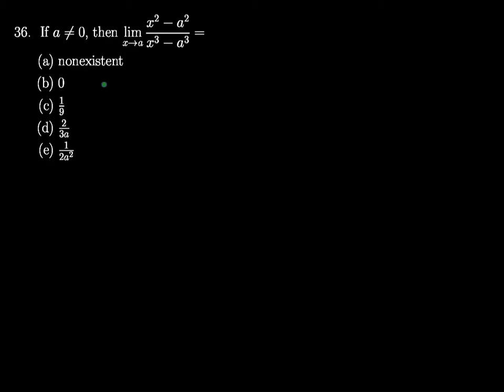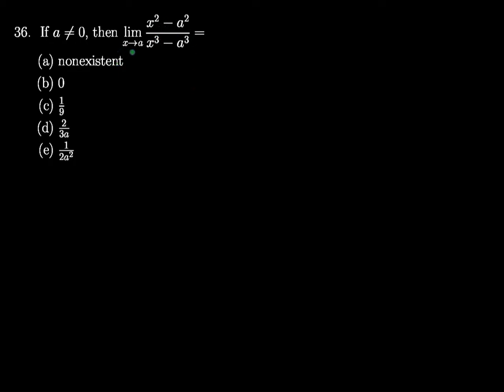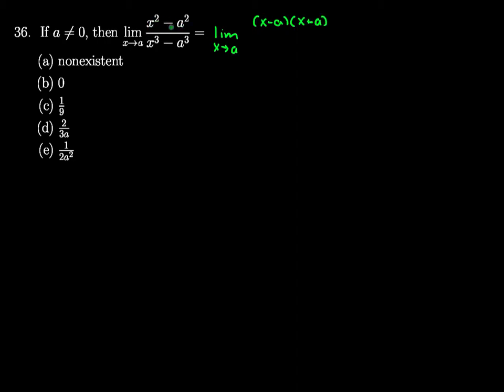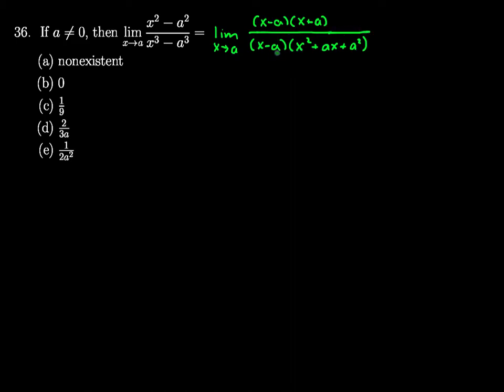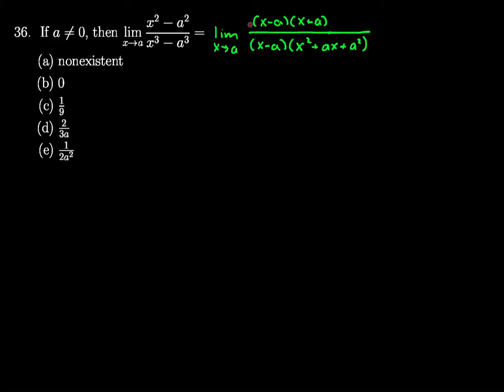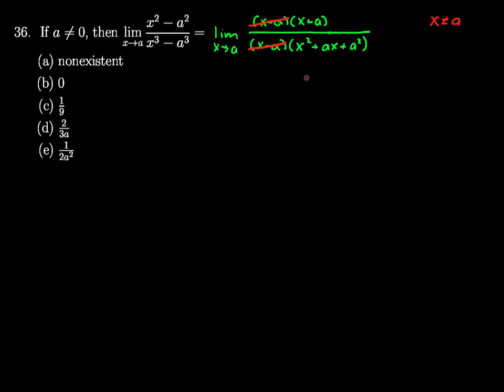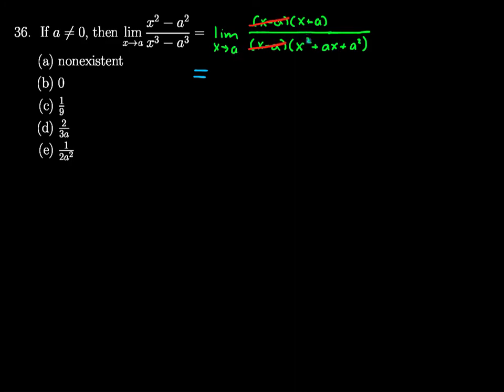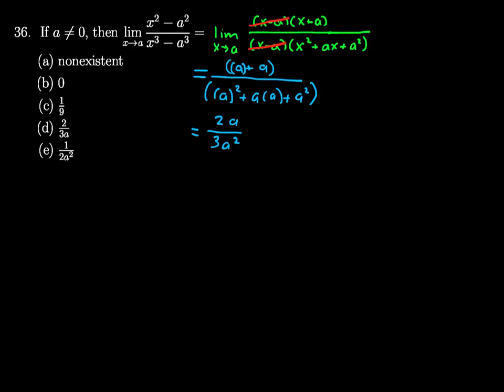AP Calculus AB 1 Multiple Choice 36